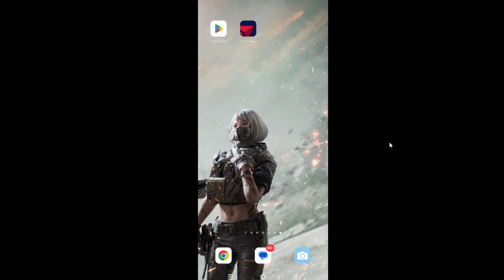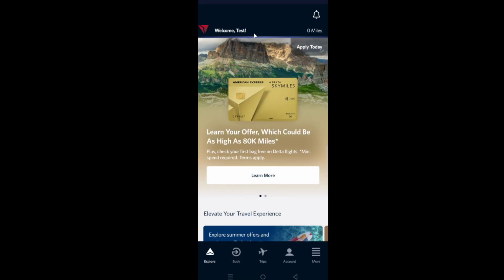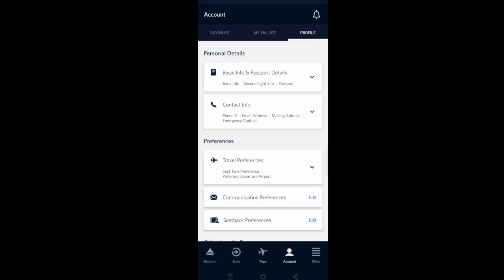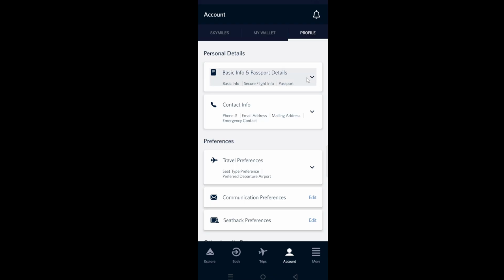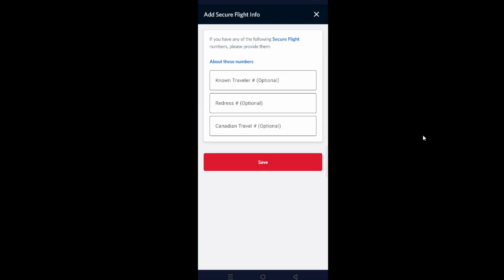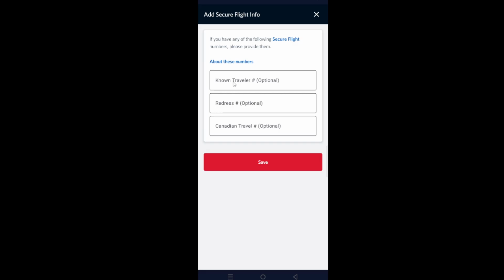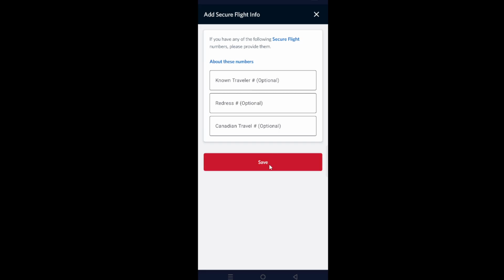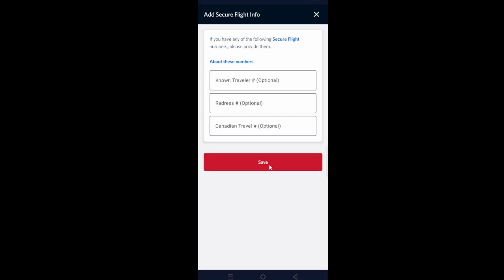How to Add TSA PreCheck to Your Delta Account [2026 Full Guide]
How to Add TSA PreCheck to Your Delta Account

In this video, we show you exactly how to add TSA PreCheck to your Delta account. Having TSA PreCheck linked with your travel profile enhances your airport experience by expediting security checks, allowing for a smoother journey.

By effectively managing your travel preferences and ensuring your TSA PreCheck is associated with your Delta account, we streamline the process of airport security. This integration not only saves time but also contributes to a more organized travel experience, providing you with peace of mind during your journeys.

Technical Specs:
Software: Delta; Feature: Account Management & Travel Preferences